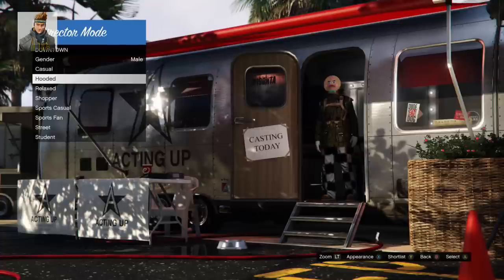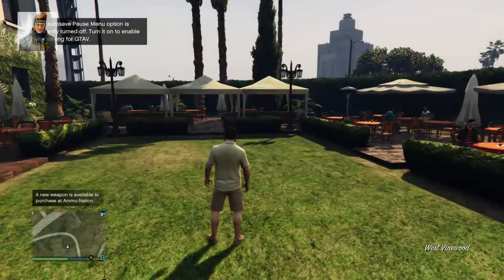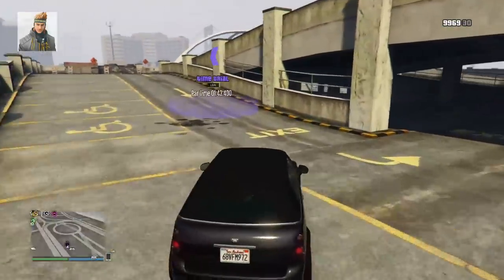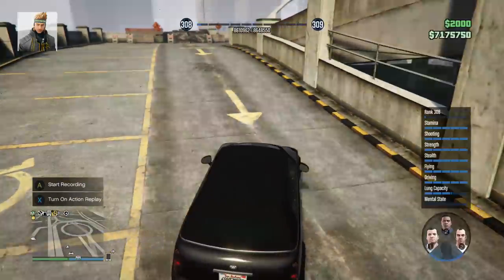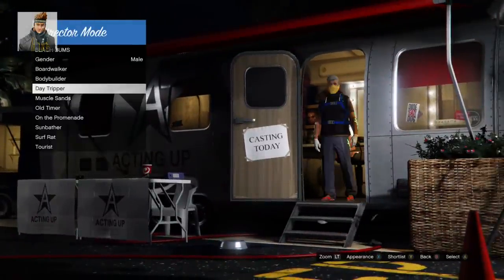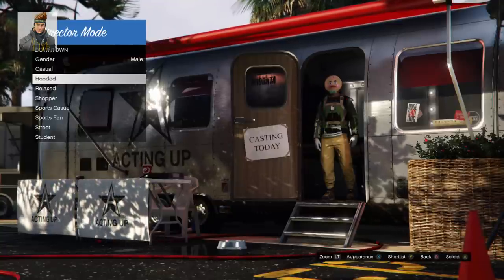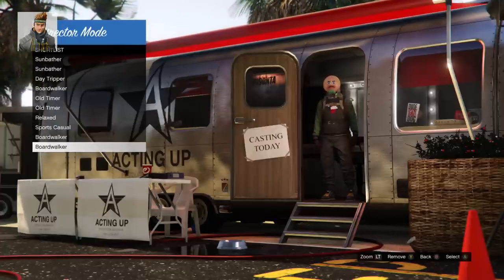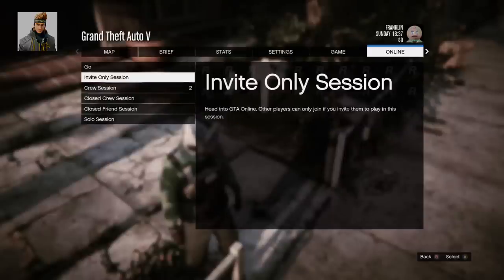GTA 5 Online Solo Freeze Christmas Mask Xmas Mask Director Mode Glitch White Joggers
*NEW* Freeze Christmas Mask Director Mode Glitch White Joggers, Blue Joggers, Gray Joggers Any Joggers GTA 5 Clothing Glitches

Text Tutorial
1. Start Single Player go to director mode
2. Shortlist online character and Bird
3. Start Invite only lobby put on standard outfit with parachute
4. Start time trail and hit right on D pad to start
5. Switch to single player character Franklin
6. Go to director mode switch between shortlists online and birds
7. The birds will duplicate switch back and forward 25 minutes
8. Online character will in up on the hay with birds after 25 minutes
9. Delete Bird then make sure actor doesn't switch back
10. Change actors appearance on different actors to make sure
11. If actor changes back to original actor, shortlist bird again
12. Switch back and forward until online character is back on hay
13. Go to actors beach bum and change appearance
14. Shortlist 3 modded outfit with Xmas mask remove online actor
15. Scroll fast through 3 shortlist outfits and quickly go to actors
16. Switch appearance until the Xmas mask freezes
17. Find and outfit you want then shortlist
18. Bring that outfit into director mode
19. Then switch to single player character
20. Outfit with Christmas mask should be in single player
21. Then go online to invite only and save outfit

How to Freeze Xmas Mask Director Mode Glitch Solo Modded Outfits in GTA Online using glitches tips & tricks, freeze xmas mask glitch

Grand Theft Auto - Topic

Grand Theft Auto Online is a dynamic and persistent open world for 16 players (or up to 30 on PS4, Xbox One and PC) that begins by sharing content and mechanics with Grand Theft Auto V, but continues to expand and evolve with content created by Rockstar and other players. Taking the fundamental concepts of open-world freedom, ambient activity and mission-based gameplay and making them available to multiple players in an incredibly dynamic online world, we offer players the freedom to explore alone or work cooperatively with friends to complete missions. Residents of Los Santos band together to participate in activities and ambient events, or compete in traditional game modes with the entire community, all with the personality and refined mechanics of Grand Theft Auto V.